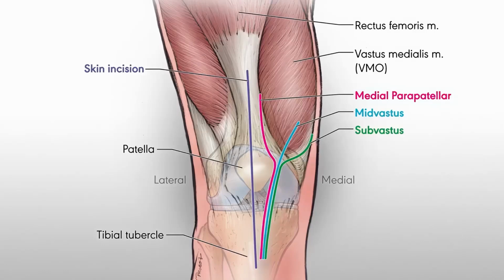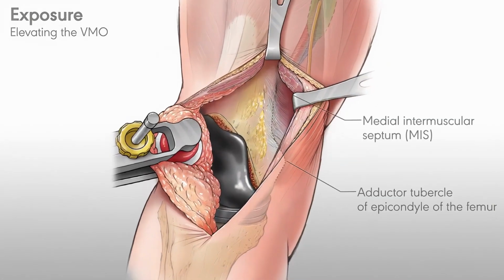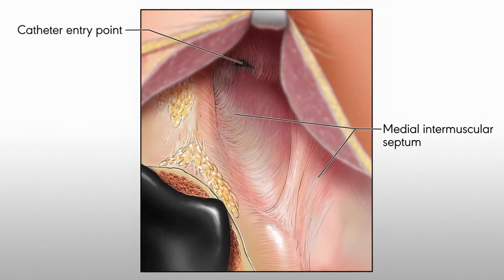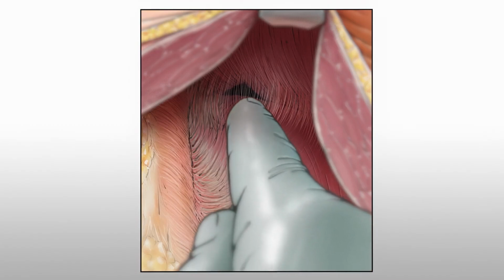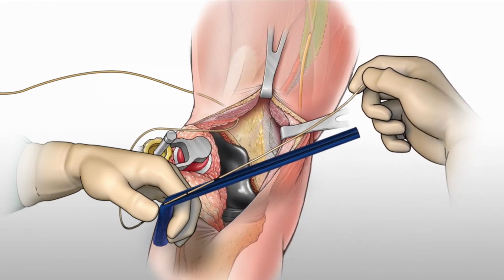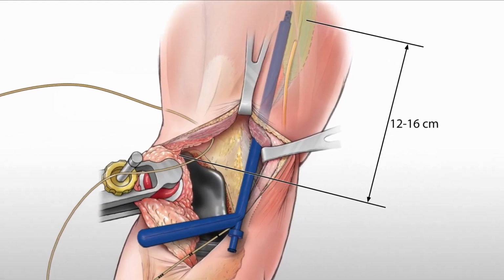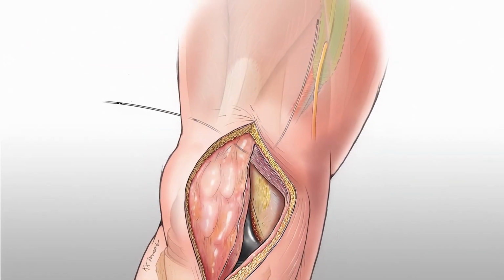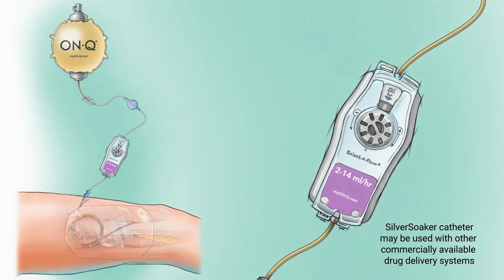Opioid-Free Knee Surgery / Surgeon-PlacedAdductor Canal Block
Dr. Daniel Matthews, FAAOS, world-renowned
orthopedic surgeon at Alabama Orthopaedic Sports
Medicine, worked with Nucleus Medical Media to create this animation explaining how a surgeon can place a nerve block and an indwelling catheter in the adductor canal while performing a total knee replacement. The MACBO (Matthews Adductor Canal Block) Introducer facilitates same-day discharge outpatient total knee replacement in an opioid-reduced or Opioid-free environment.
To learn more about Or. Matthews' research and
development of this new technique and device, please go Knee Surgery / Surgeon-Placed
Adductor Canal Block